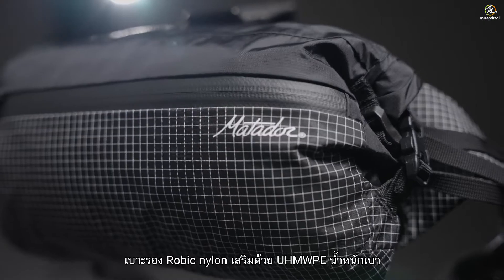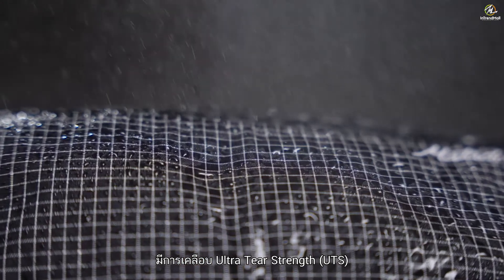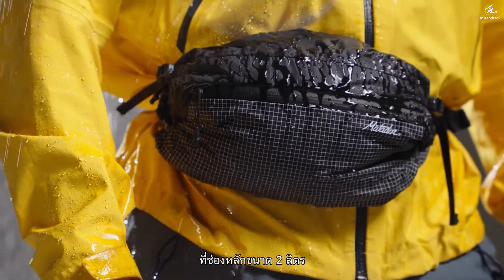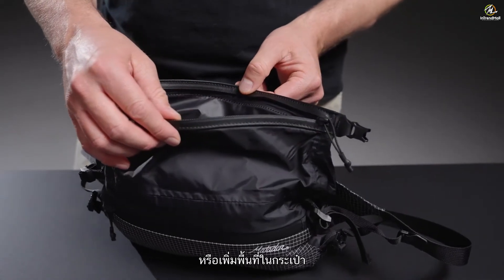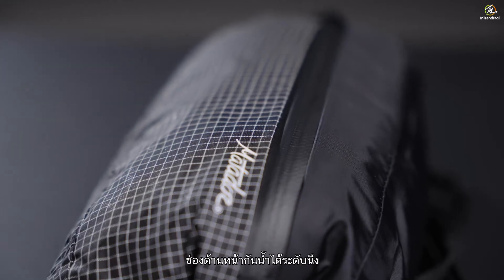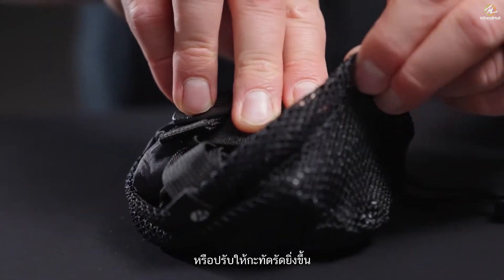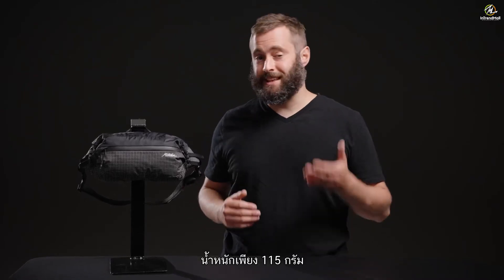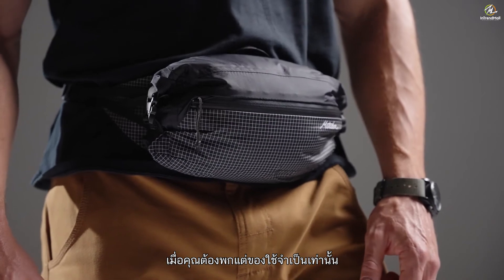Matador Freerain Waterproof Packable Hip Pack กระเป๋าคาดเอว กันน้ำ พับเก็บได้ - INTRENDMALL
🍁 Matador Freerain Waterproof Packable Hip Pack
กระเป๋ากันน้ำพับได้ความจุ 2 ลิตร ใช้ได้ทั้งสะพายคาดเอวหรือสะพายแบบสลิง วัสดุเบามากและทนทานเป็นพิเศษ การเคลือบแบบ UTS เคลือบตะเข็บ และการปิดแบบ Rolltop ที่มาพร้อมซิปช่วยให้ช่องหลักของกระเป๋ากันน้ำได้

Features
✔ ช่องหลักกันน้ำได้มาพร้อมการเคลือบตะเข็บด้านใน
✔ ม้วนปิดแบบ Rolltop มาพร้อมซิปเปิด-ปิดในตัว
✔ พับเก็บโดยการพลิกกระเป๋าเก็บเข้าไปในช่องด้านหน้า
✔ ซองตาข่ายเก็บช่วยปรับให้กระเป๋าที่พับกะทัดรัดขึ้น
✔ เบาะรองเสริมด้วย UHMWPE ช่วยให้มีความทนทานสูง
✔ ทนต่อการขีดข่วน และทนแรงฉีกขาด
✔ สายกระเป๋าปรับได้สำหรับสะพายสลิงหรือสะพายคาดเอว
✔ สายรัดปรับกระชับเพื่อความปลอดภัยกับอุปกรณ์ต่างๆ
✔ ช่องเก็บของชิ้นเล็กด้านหน้า
✔ ความจุ 2 ลิตร
📍 ราคาเพียง 3,250 บาท
ผ่าน Web (เร็วสุด)
📞 Line : @intrendmall
สมัครเป็นตัวแทนจำหน่ายสินค้า